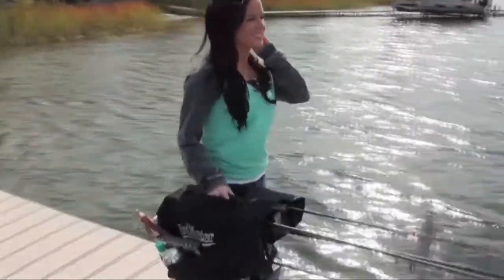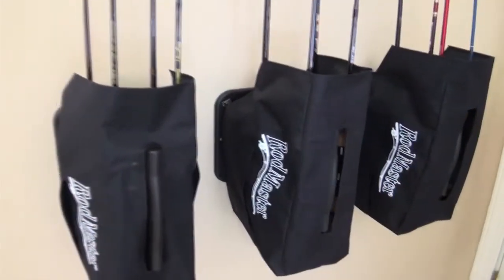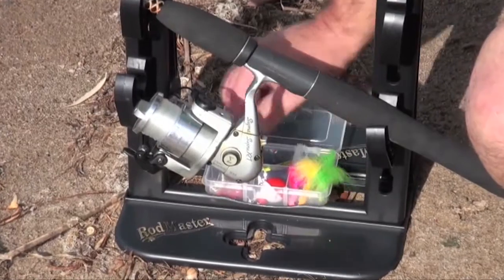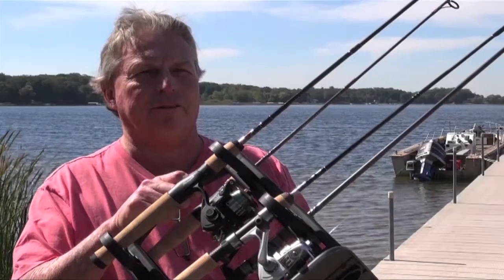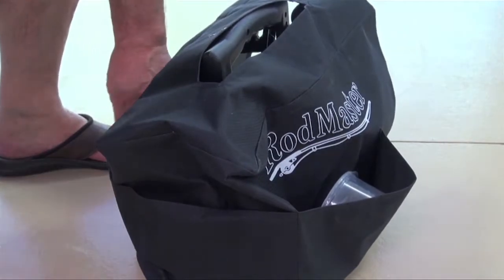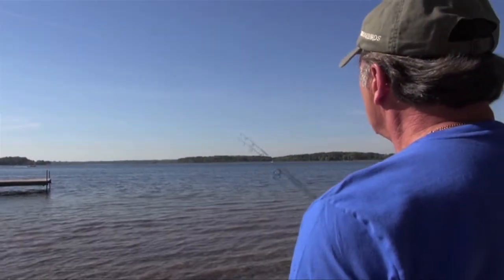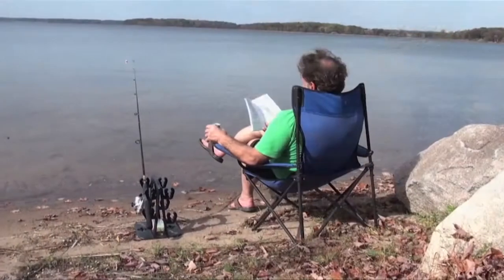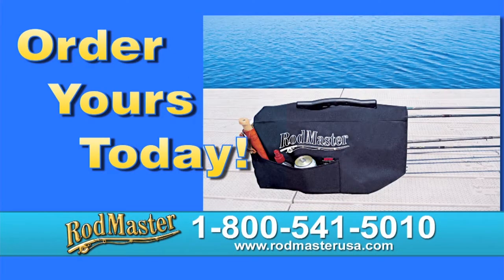RodMaster Rod Caddy & Rod Storage System on ICAST TV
RodMaster Rod Caddy & Rod Storage System was featured on ICAST TV at the ICAST Event!  With RodMaster rod caddy, you can organize, carry and store up to four fishing rods without the hassle of tangled rods and damaged fishing gear. RodMaster offers a custom-made RodMaster cover to protect your reels from contaminants and damage.  The RodMaster cover has 3 large pockets to carry extra tackle and supplies.  RodMaster has a new product: The RodMaster Ice Fishing Tip Up System. With RodMaster Ice Fishing Tip Up, you can fish in two holes instead of just one. When the flag pops up, remove your fishing pole from the RodMaster and land the fish with your rod and reel instead of using your bare, cold hands.